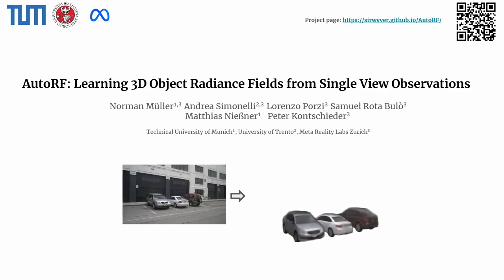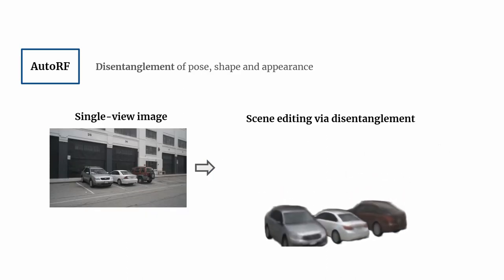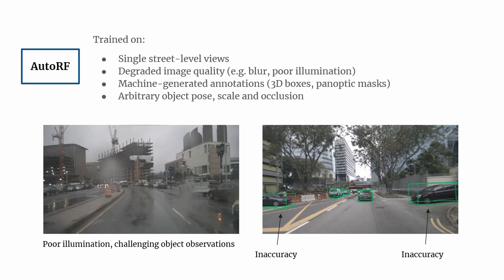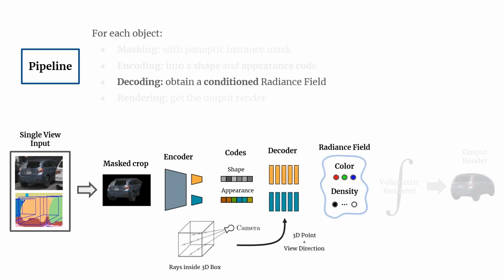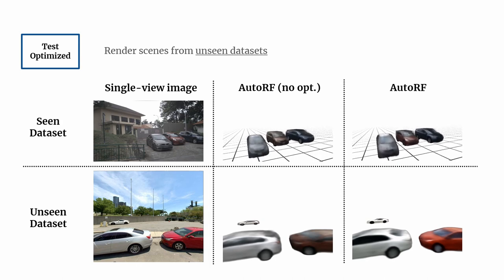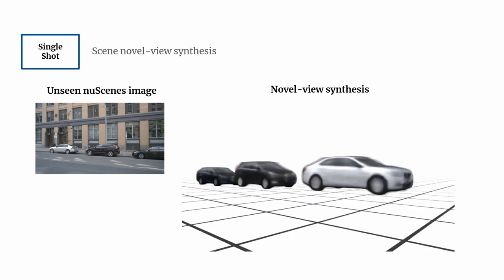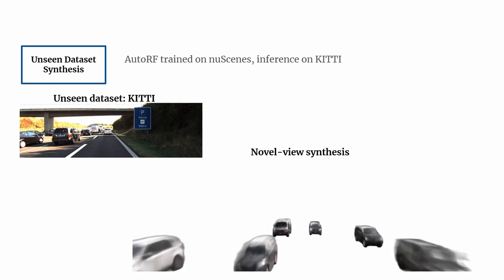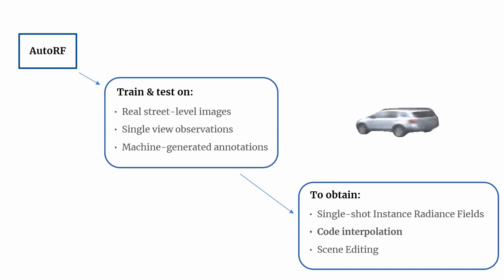AutoRF: Learning 3D Object Radiance Fields from Single View Observations (CVPR 2022)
From just a single view, we learn neural 3D object representations for free novel view synthesis. This setting is in stark contrast to the majority of existing works that leverage multiple views of the same object, employ explicit priors during training, or require pixel-perfect annotations. Our method decouples object geometry, appearance, and pose enabling generalization to unseen objects, even across different datasets of challenging real-world street scenes such as nuScenes, KITTI, and Mapillary Metropolis.